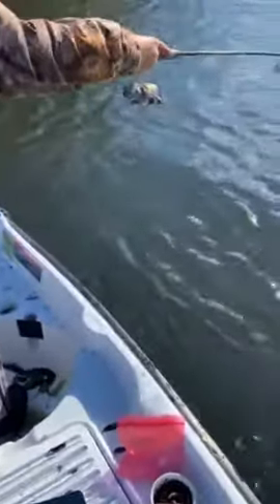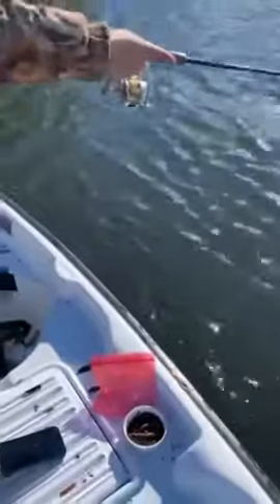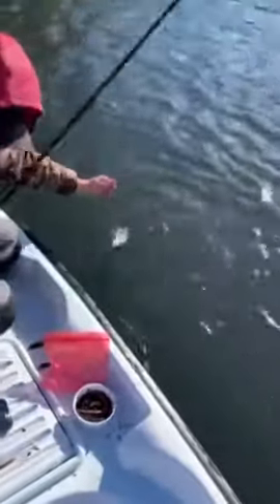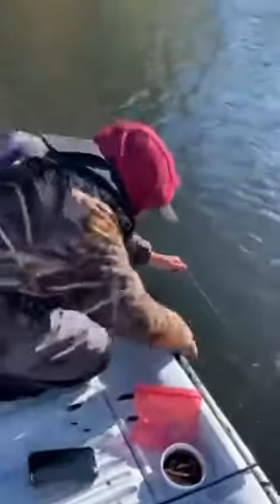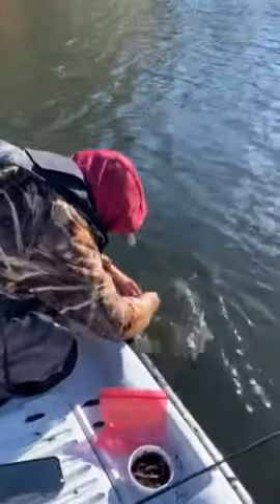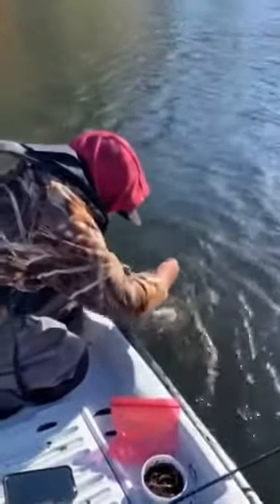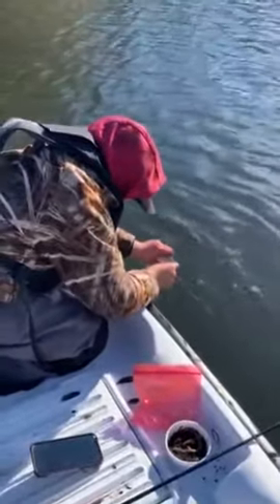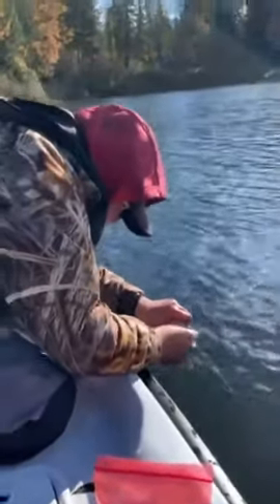First time fishing for Rainbow trout in my pelican bass raider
Me and my cousin Landon went out fishing to fish lake and ended up catching 11 rainbow trout. It took us a while to find them but we ended up finding them on a point about 30 feet for death, and had really fun.